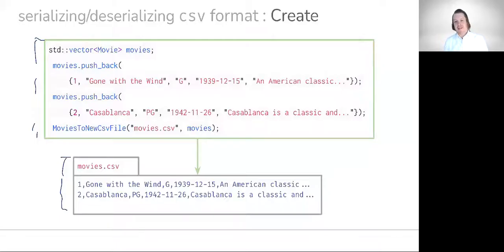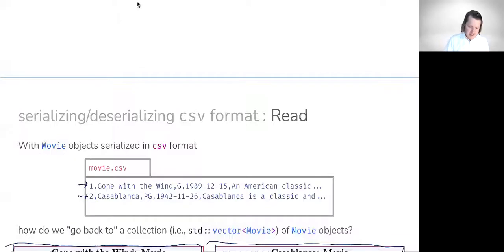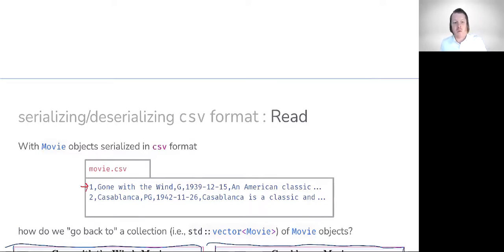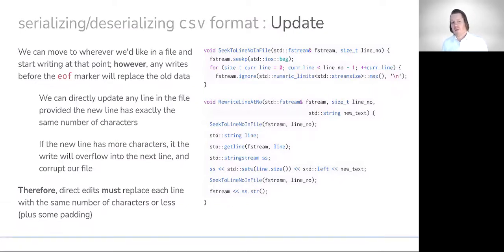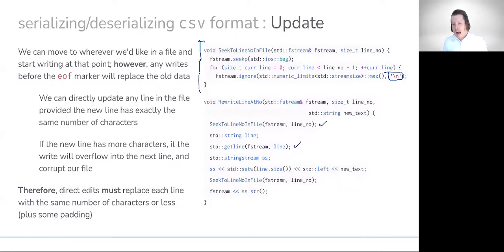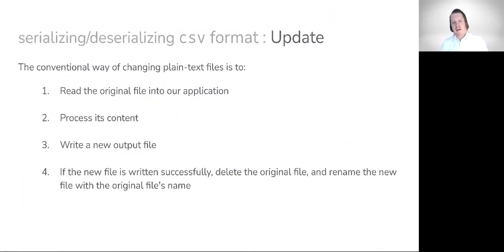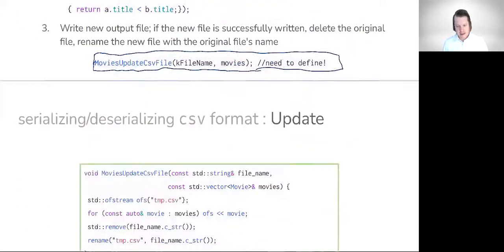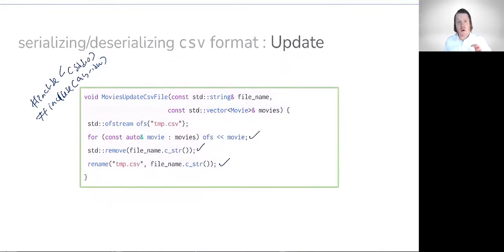0302: Serializing/deserializing CSV format : Update